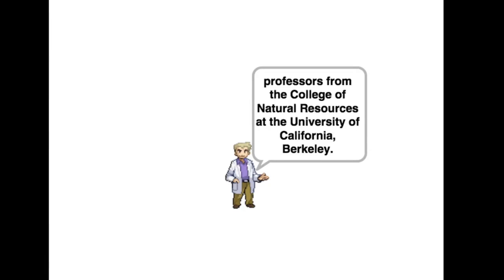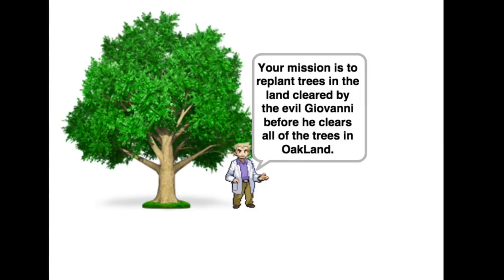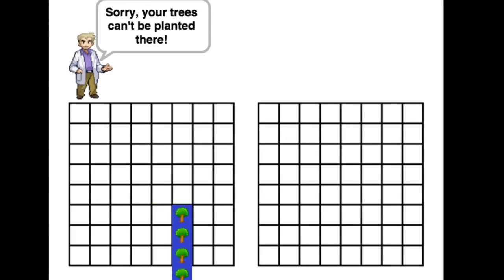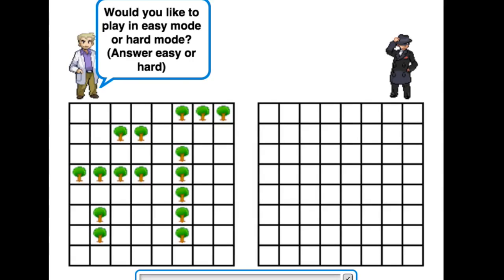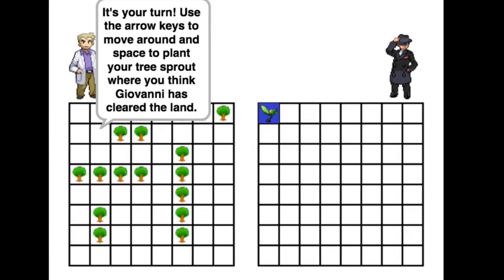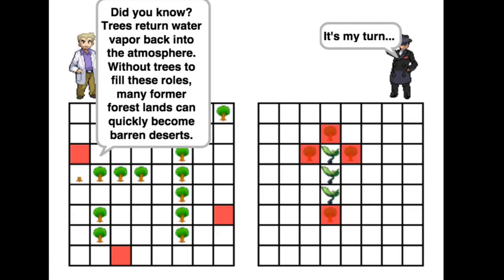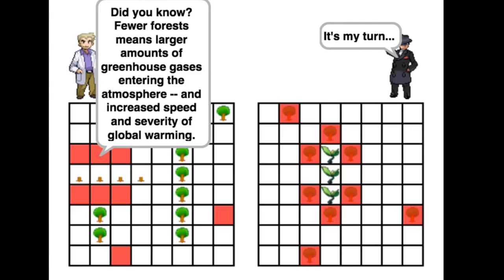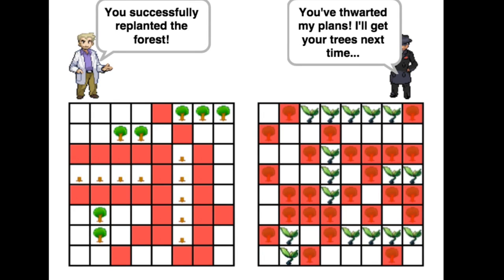Fall 2014: Saving OakLand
Danielle Li and Kimberly Tze
Fall 2014 CS Ed Day Featured Project

Midterm Project for Computer Science 10: The Beauty and Joy of Computing